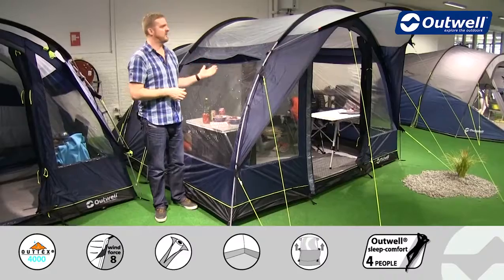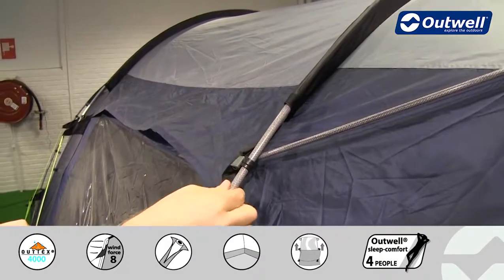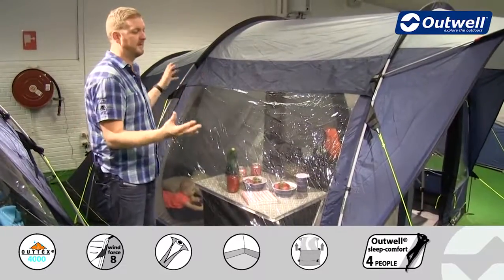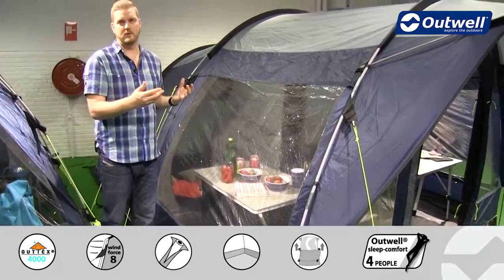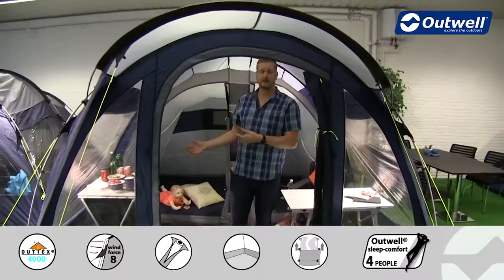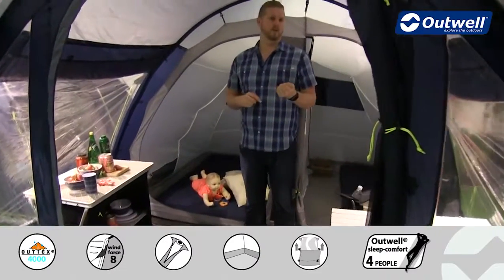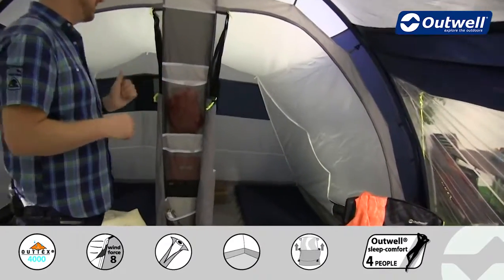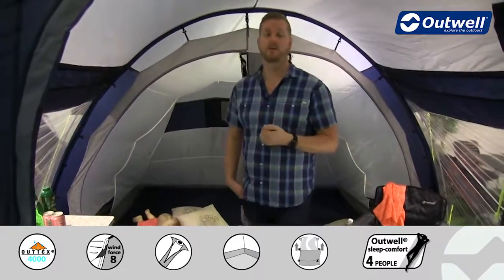Présentation tente Outwell Rockwell 5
Tente Outwell Rockwell 5

La tente de camping Outwell Rockwell 5 est une tente polyester composée de 2 chambres pouvant accueillir 5 personnes.